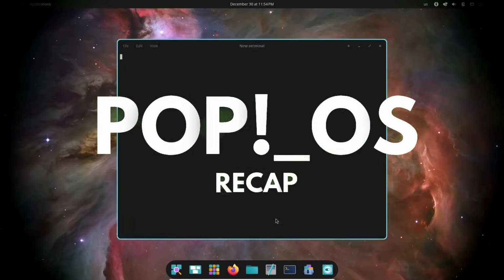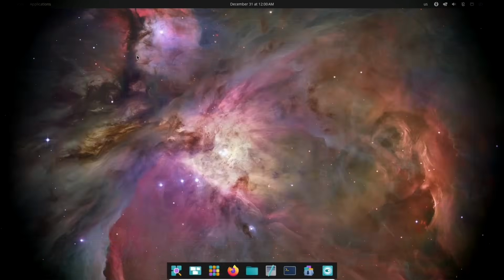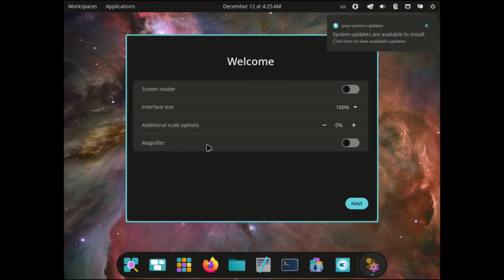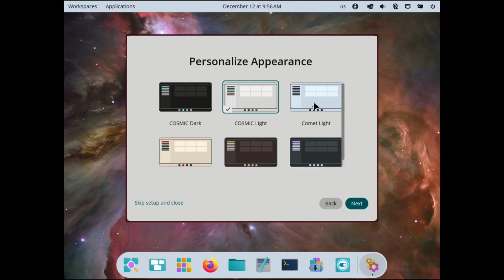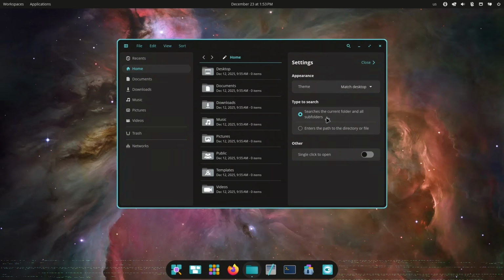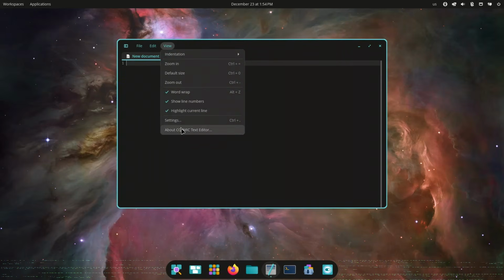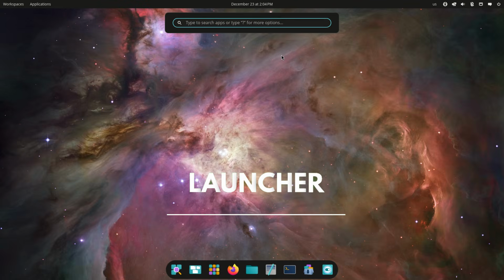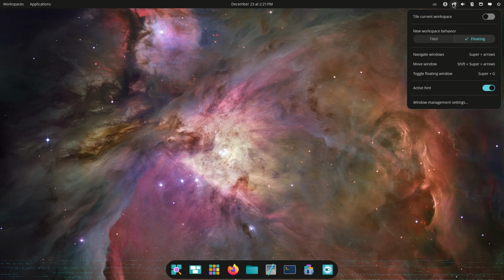The Linux Desktop We've Been Waiting For? | Pop!_OS 24.04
Pop!_OS 24.04 is finally here, bringing the brand-new COSMIC Desktop built from the ground up in Rust! In this video, we install Pop!_OS 24.04 inside a virtual machine, explore the all-new COSMIC desktop environment, test its built-in tiling window manager, launcher, workspaces, native applications, and install software using the new COSMIC Store.

Whether you're a Linux beginner, developer, or long-time Pop!_OS user, this review will help you decide if Pop!_OS 24.04 deserves a place on your PC.

⏱️ Timeline

00:03 Pop!_OS Recap
01:22 Installing Pop!_OS 24.04 in VirtualBox
02:41 First Look at COSMIC Desktop
04:40 Changing Screen Resolution
05:07 COSMIC Window Manager Explained
06:04 COSMIC Terminal
06:42 COSMIC Text Editor
07:13 Built-in Auto Tiling
08:16 COSMIC Launcher
08:53 Workspaces & Productivity
10:54 COSMIC Store & Installing Applications

💻 System Used
Pop!_OS 24.04 LTS
COSMIC Desktop
Boxes
Recorded in Full HD

▶️ Transform Linux Mint into macOS
▶️ Best Linux Distros for Beginners
▶️ KDE Plasma Customization Guide
▶️ Apache OpenOffice Complete Guide

💬 Comment your favorite COSMIC feature